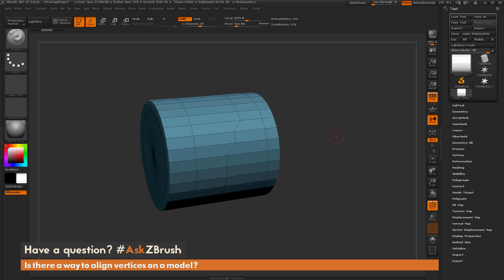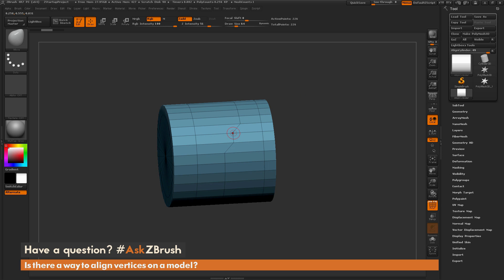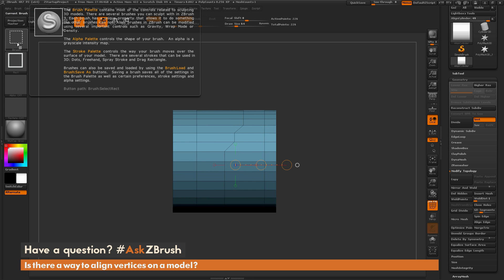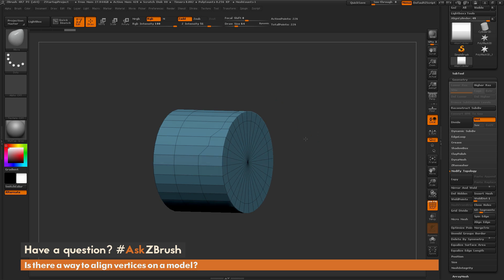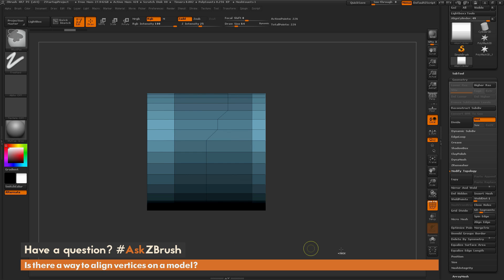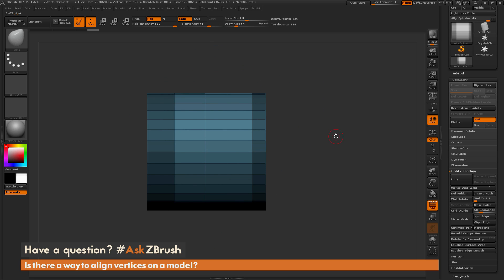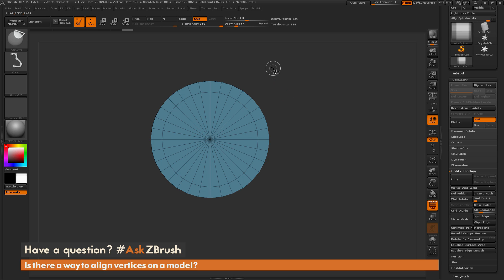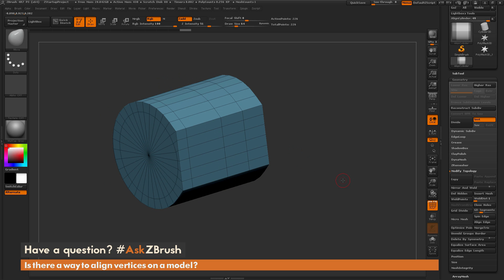AskZBrush: “Is there a way to align vertices on a model?”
Video covers using the Clip Curve brush to align vertices on a model.